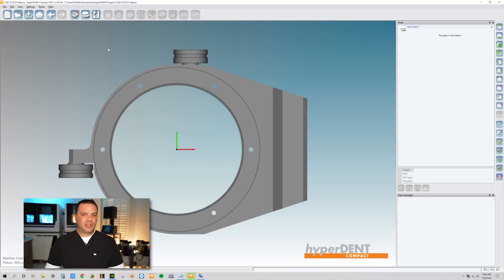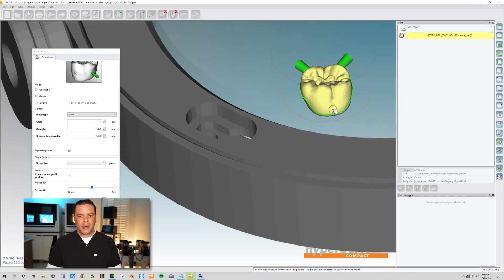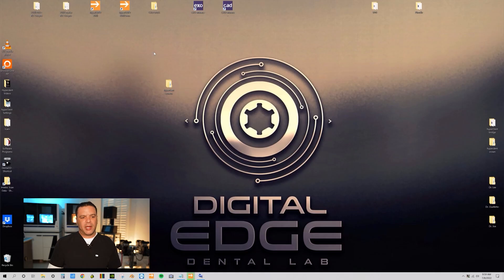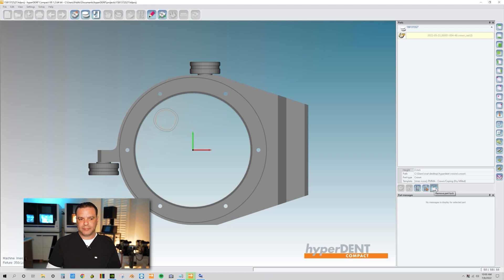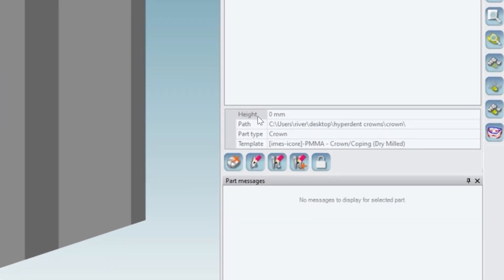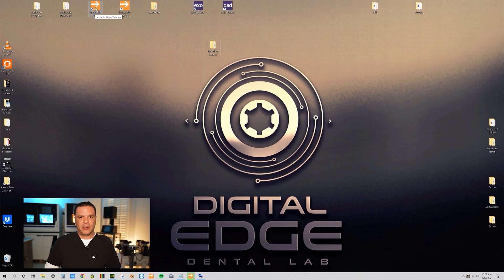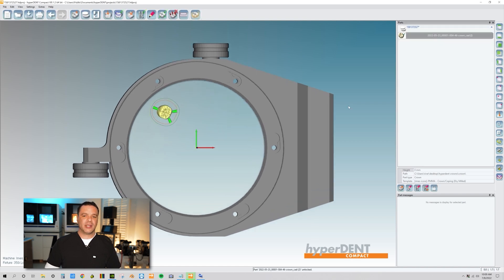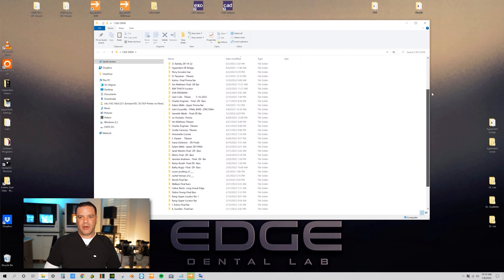hyperDENT Tutorial: Missing STL Files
Mark Nelson, CDT with Digital Edge Dental Lab presents quick tips and tricks in hyperDENT on how to Locate Missing STL Files